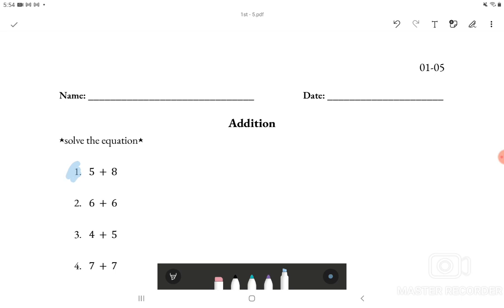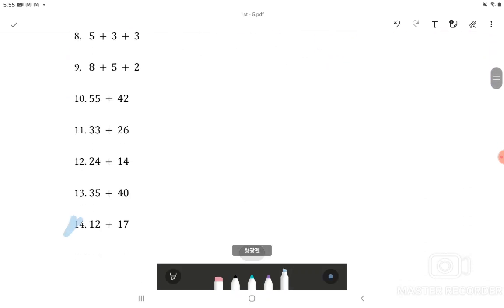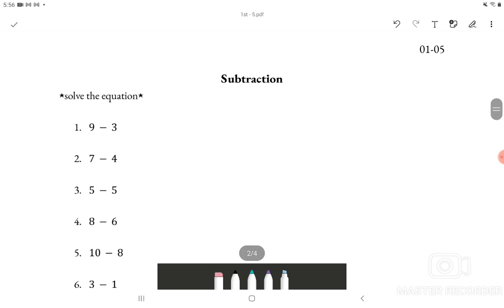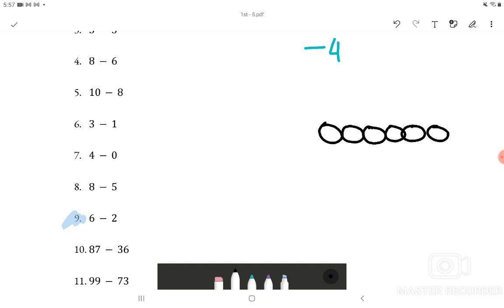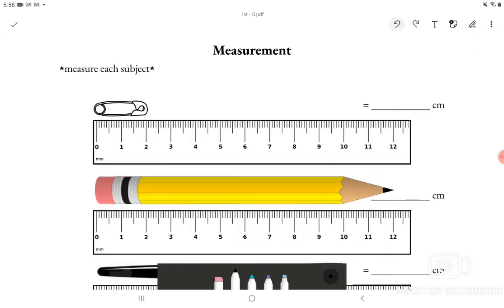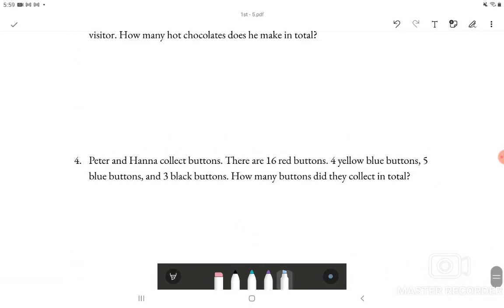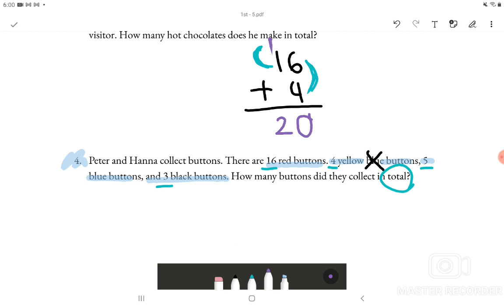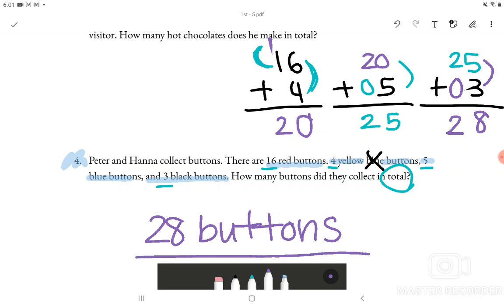1st Grade Math | Lesson 5 #3